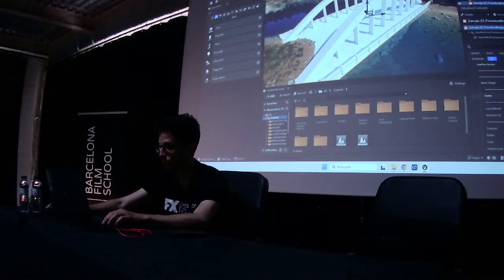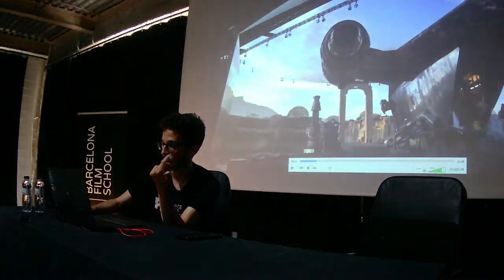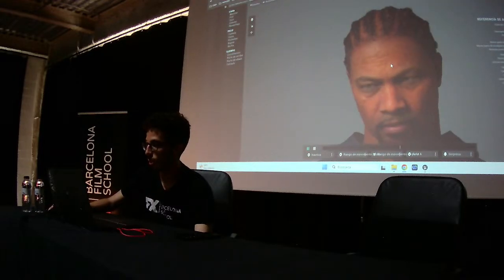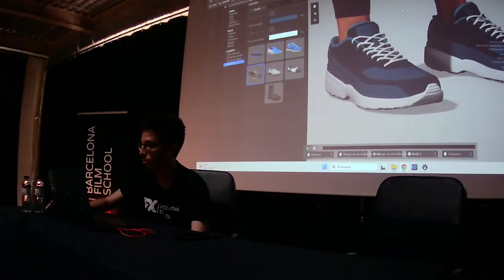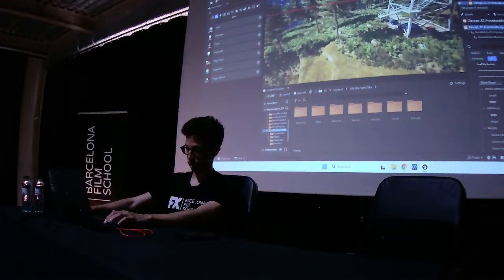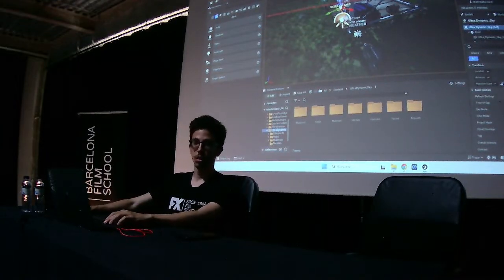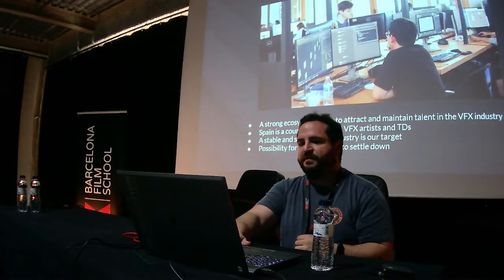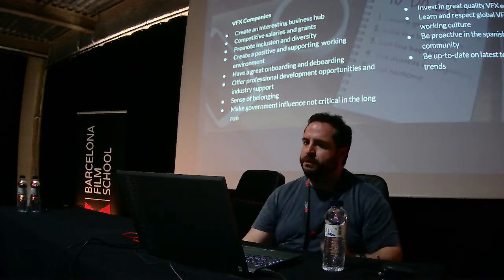FX Job Talent Fair 2024 - Charlas